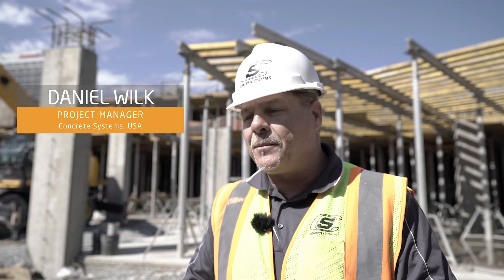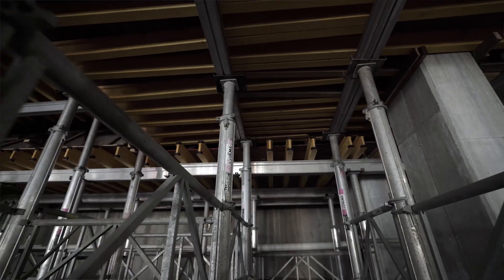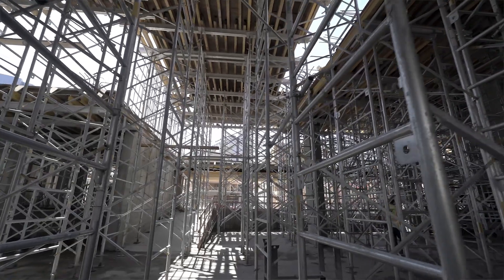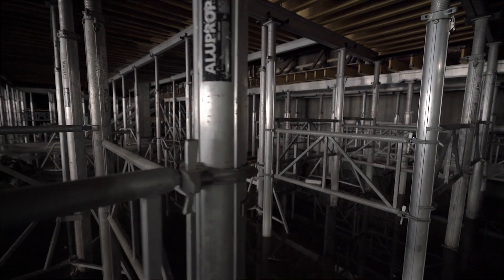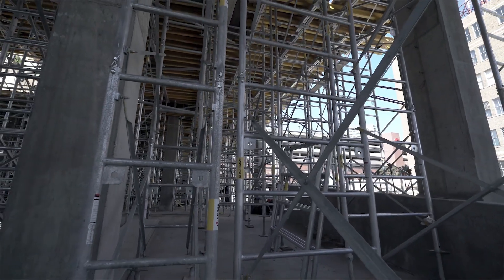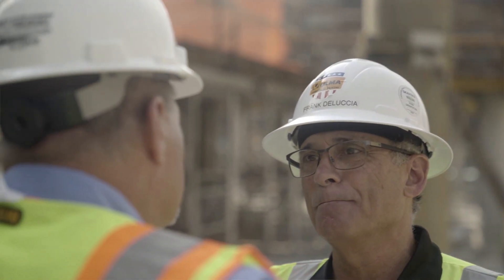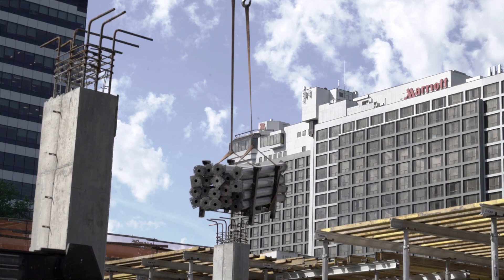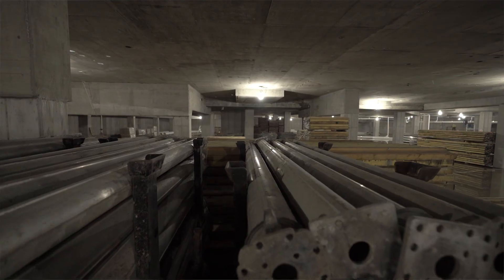Project Manager Concrete Systems, Urby Station, US - Why ULMA [en]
Why ULMA: Daniel Wilk – Project Manager Concrete Systems, US

"One thing about the ULMA system why that works so well is the flexibility of it and how we are able to interchange the different systems to quickly shore the floors up and keep the productivity up. Customer service at ULMA’s site it is being amazing. Without them it tough to keep the job successful”.

PROJECT: Stamford URBY is located in downtown Stamford (Connecticut) and the development occupies a 4.3-acre lot. The project will have 650 residential units, 550 parking lots and communal and amenities spaces (gym, communal kitchen, large landscaped courtyard…). The site will be squared with 11 buildings in total. The project is expected to finish in summer 2019.

Teamwork and perfect coordination between CONCRETE SYSTEMS and ULMA, has been essential to carry out successfully the demanding technical and logistical requirements of the URBY Station project in Stamford, Connecticut.

Why ULMA: Daniel Wilk – Jefe de Proyectos Concrete Systems, EE.UU.

“Una de las características por las que el sistema de ULMA funciona tan bien es su flexiblidad y el modo en que podemos intercambiar los diferentes sistemas para apuntalar rápidamente los suelos y mantener un nivel elevado de productividad. El servicio de atención al cliente de ULMA es fantástico. Sin ellos, resultaría difícil realizar los trabajos”.

PROYECTO: Stamford URBY está situado en el centro de Stamford (Connecticut) y la obra ocupa una parcela de 17.000 m². El proyecto contará con 650 unidades residenciales, 550 plazas de aparcamiento y zonas comunitarias y de ocio (gimnasio, cocina comunitaria, gran jardín paisajístico…). La zona estará rodeada por un total de 11 edificios. Se prevé que el proyecto esté finalizado en verano de 2019.

El trabajo en equipo y la perfecta coordinación entre CONCRETE SYSTEMS y ULMA ha sido crucial para satisfacer los exigentes requisitos logísticos y técnicos del proyecto de la estación URBY en Stamford, Connecticut.